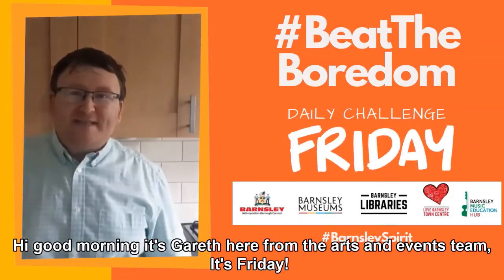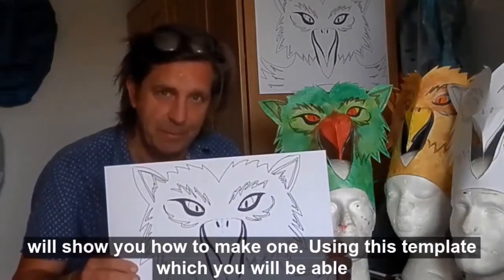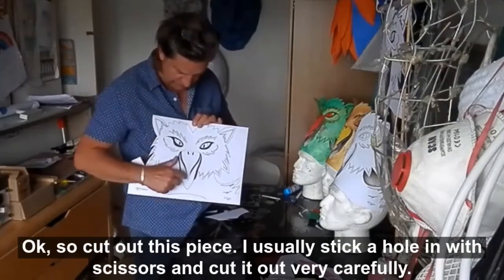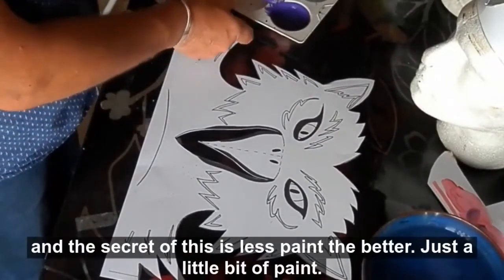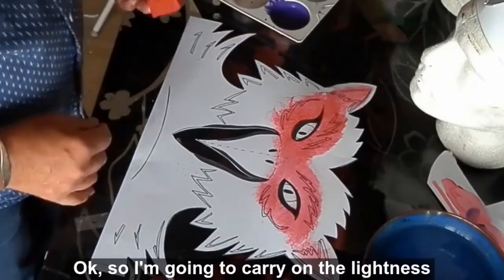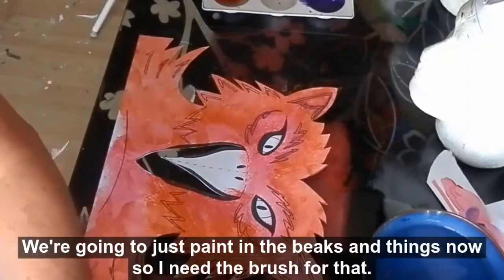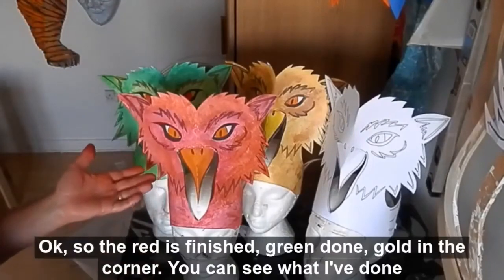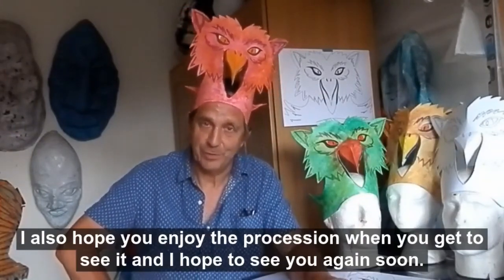BeatTheBoredom - Daily Challenge - Barnsley Griffin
Video from 10th July 2020